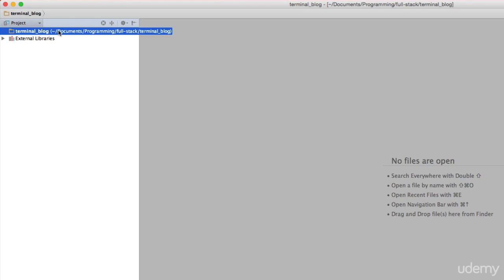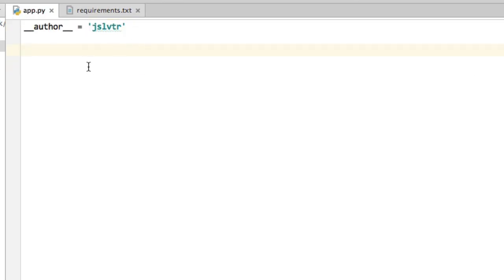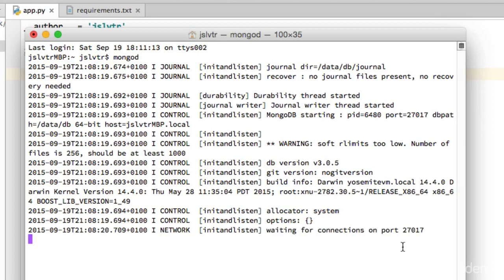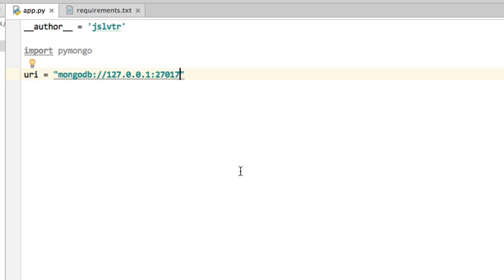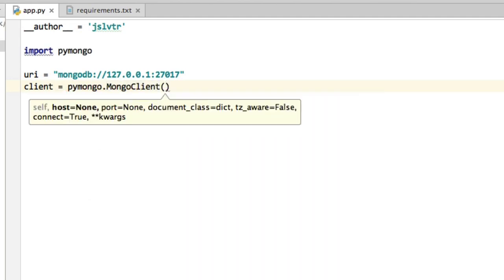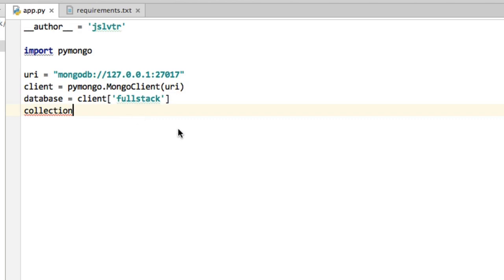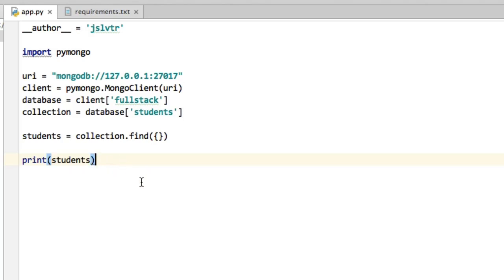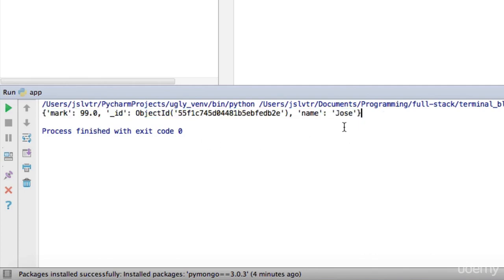learn python 2019 Creating a PyCharm project that uses MongoDB and pymongo_learnTube